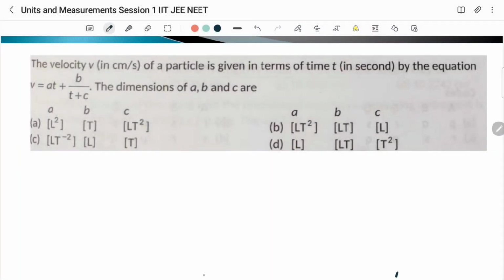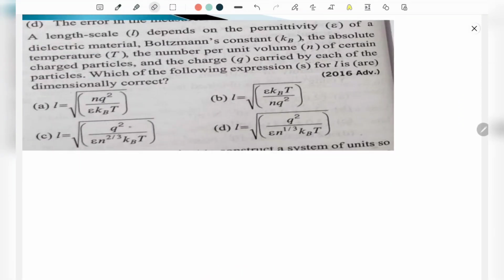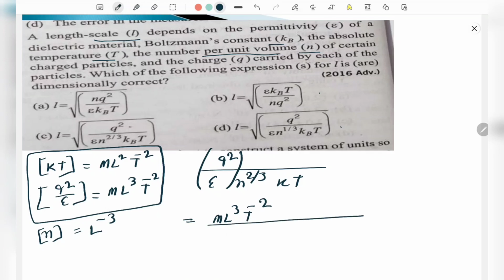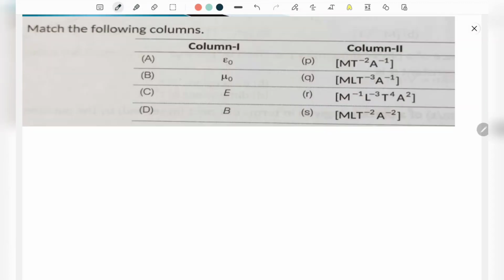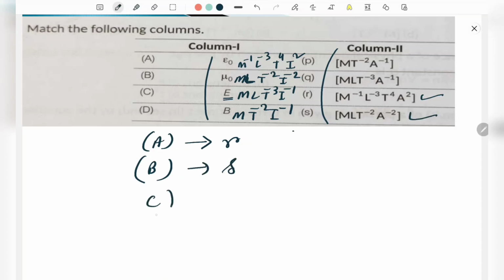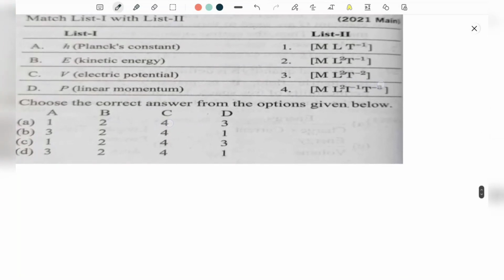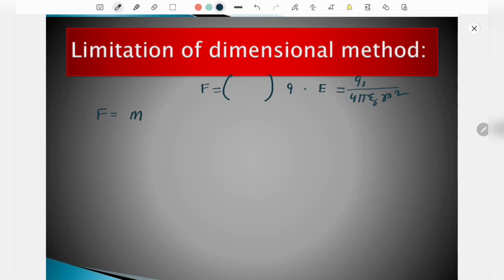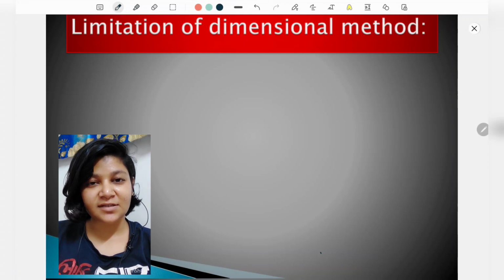Session-2 Units and Dimensions Physics IIT JEE and NEET problem solving